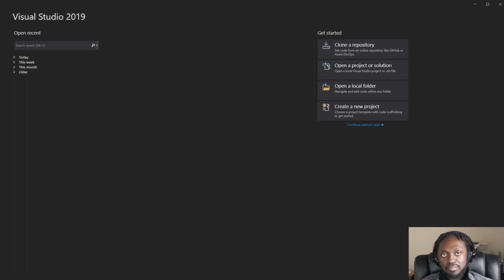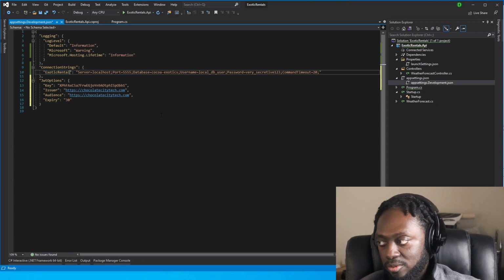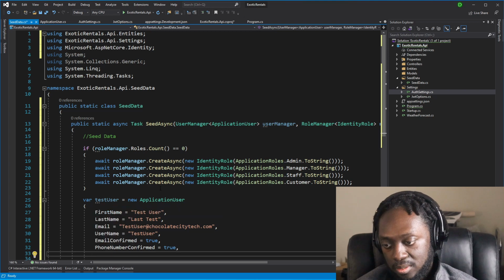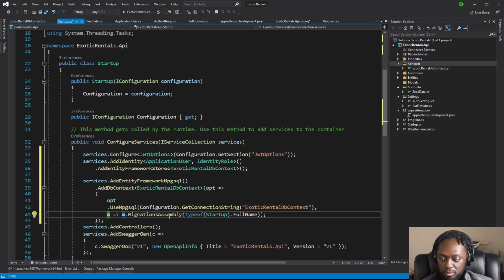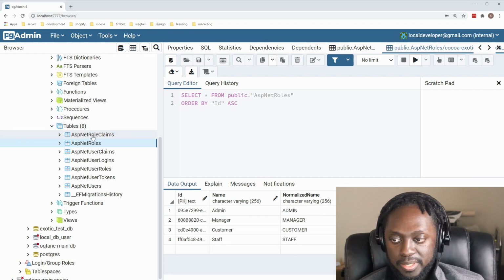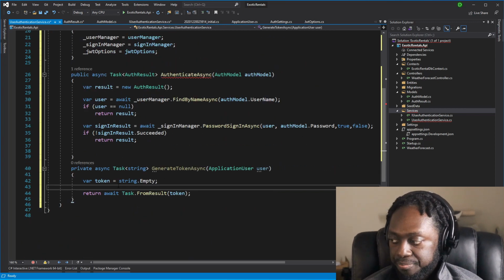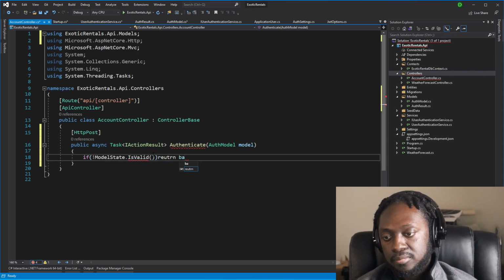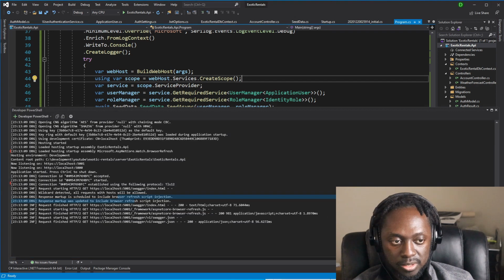Part 4: AspNet5.0 Jwt Authentication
In part 4 of our AspNet50/Sveltejs adventure, we set up Jwt Authentication for our client side (Sapper) to consume.
I tried to make this one as short as possible but I made no assumptions as to what you know/do not know, so I tried to keep as much in there as possible.
There will be a second part to this as we add in refresh tokens. That one should be a lot shorter than this.